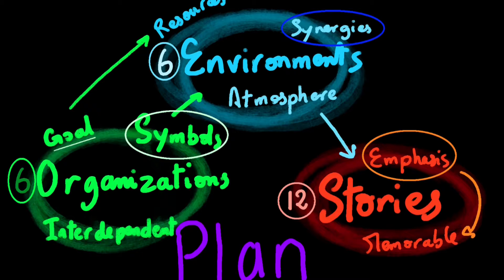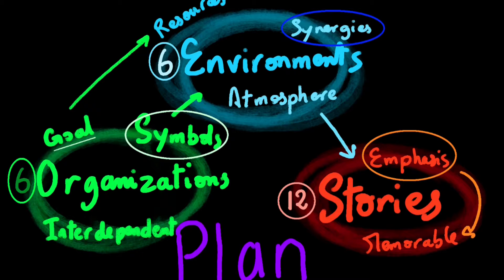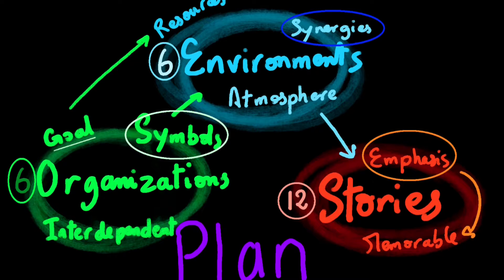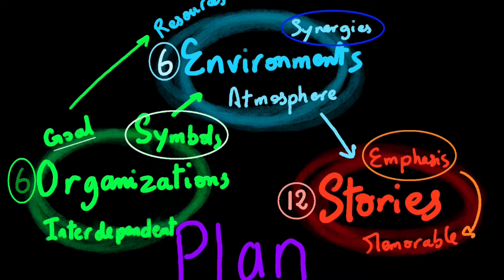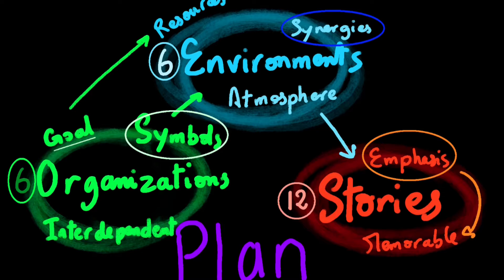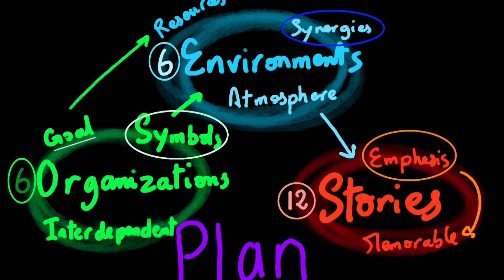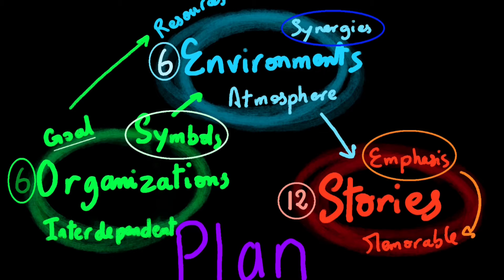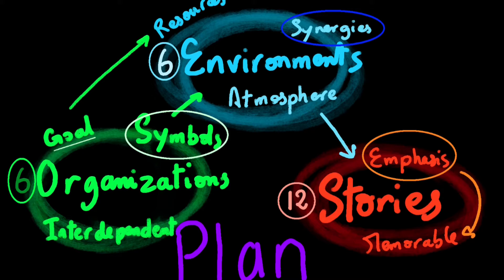How to use your Plan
14th episode of the Cohesion series.
Today's topic is Planning your Future Stories.
We also develop on Worldbuilding.

Script : Another Humanity
Art : Another Humanity